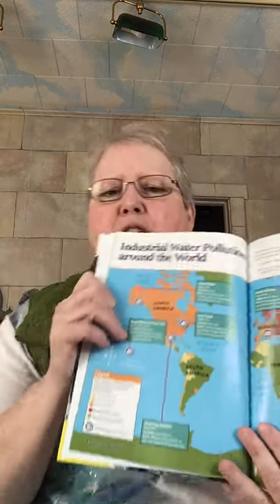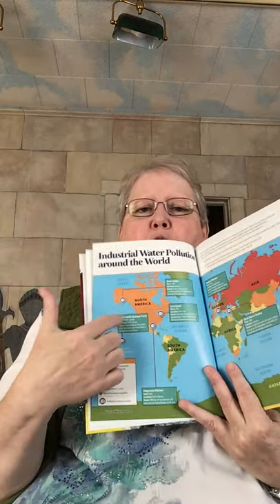Reduce, Reuse, Recycle for Earth Day and Everyday